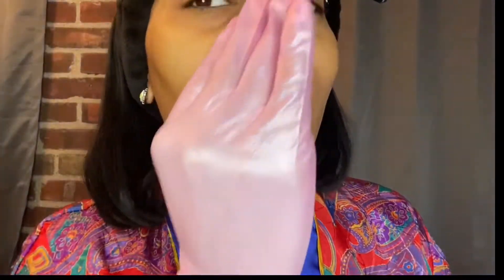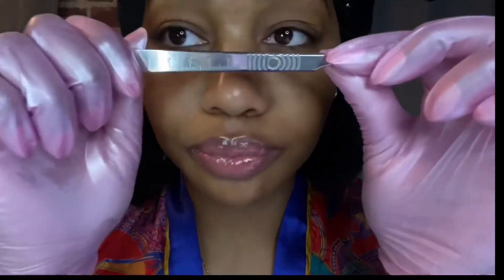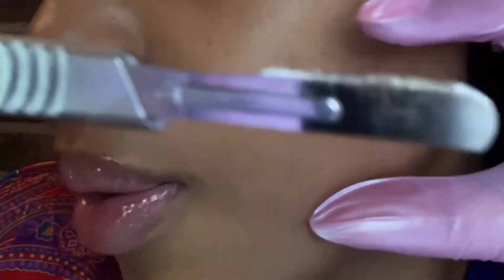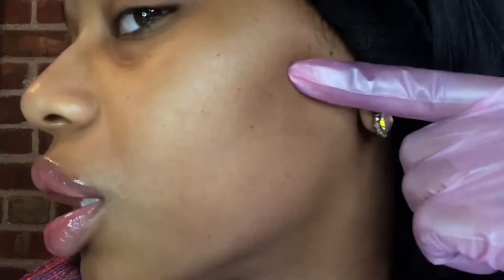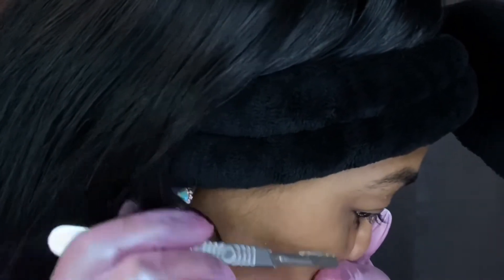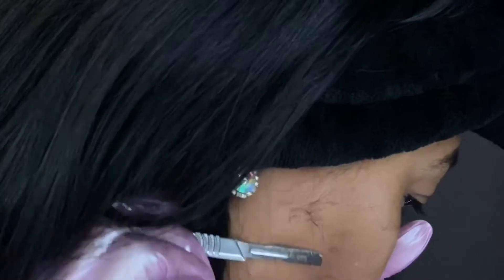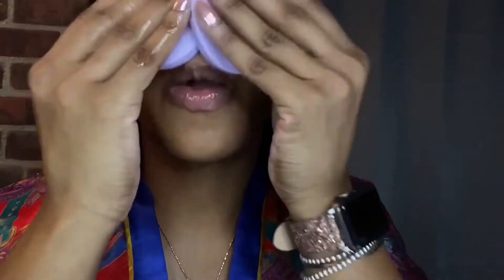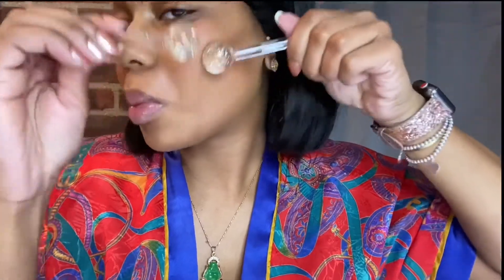Dermaplane Facial 2020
Dermaplaning removes vellus hair and dead skin.

I used Dermaplane pro AHA/BHA skin prep solution and their nourishe oil